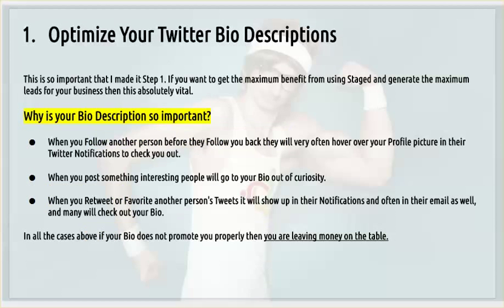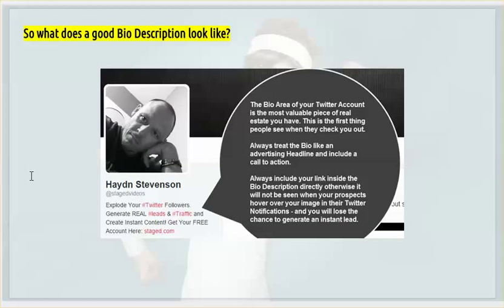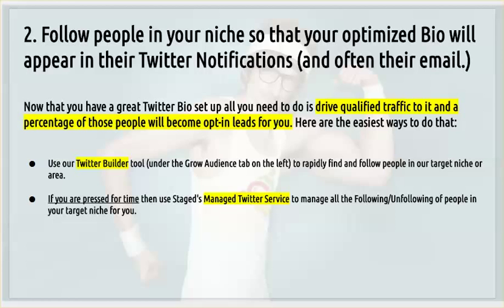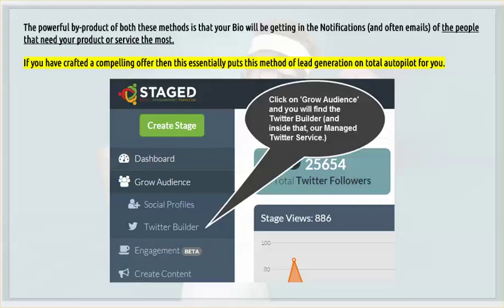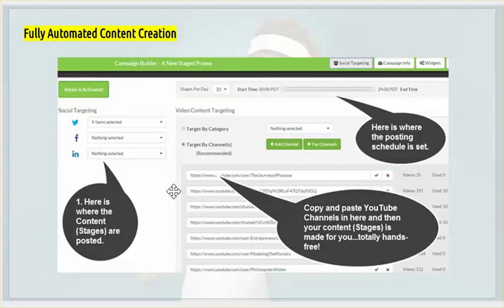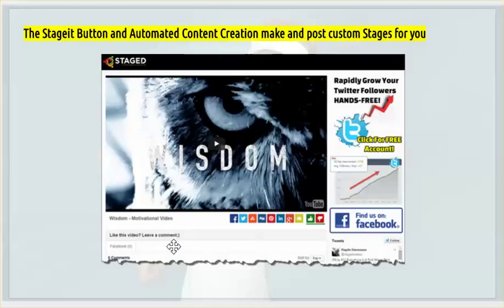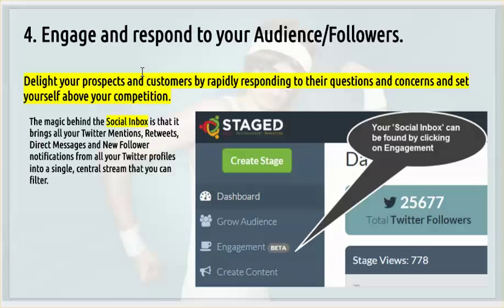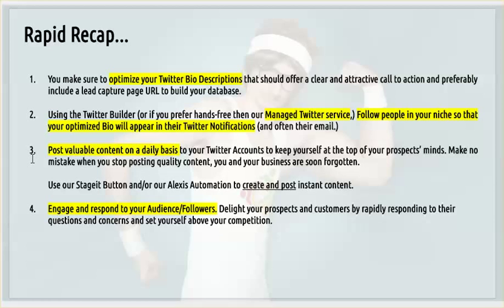Staged - Overview - How To Integrate Twitter YouTube by David Lundgren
- In this Video Training - Digital Design Founder David Lundgren reveals how Staged Integrates Twitter YouTube

Free - Intro - Basic - Premium Packages

I highly recommend the PREMIUM Automation Package

Live Team Trainings 3x per day

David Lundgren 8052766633